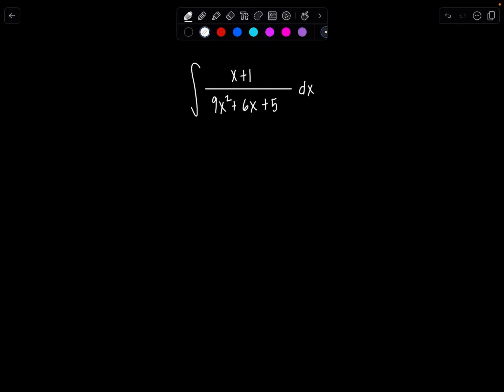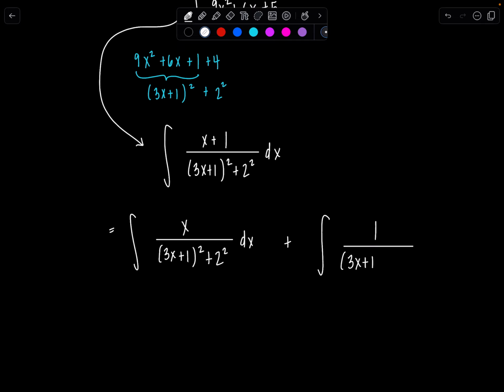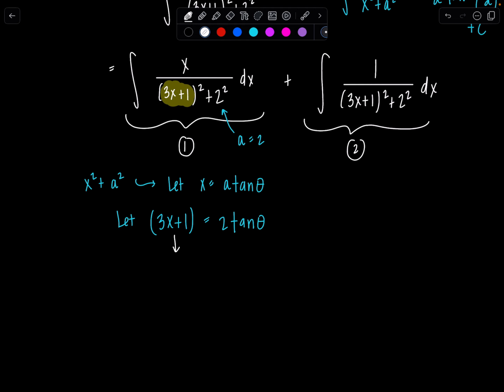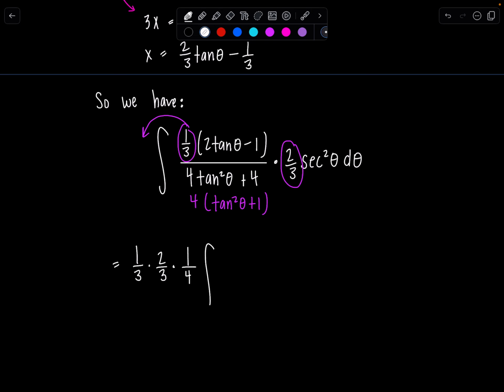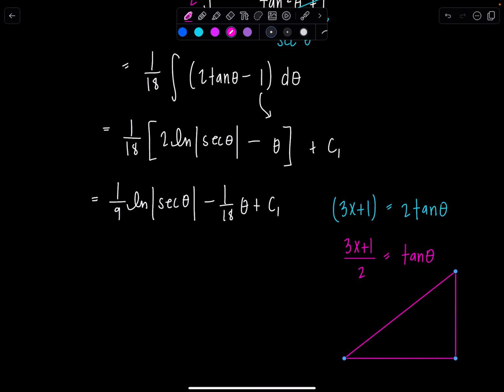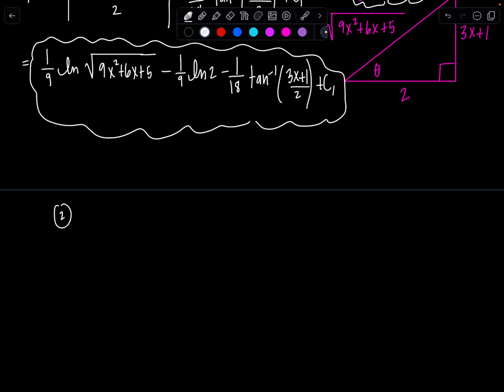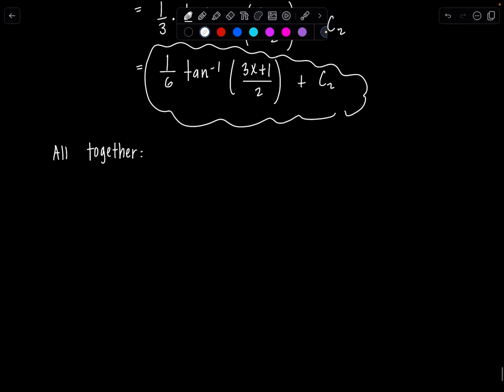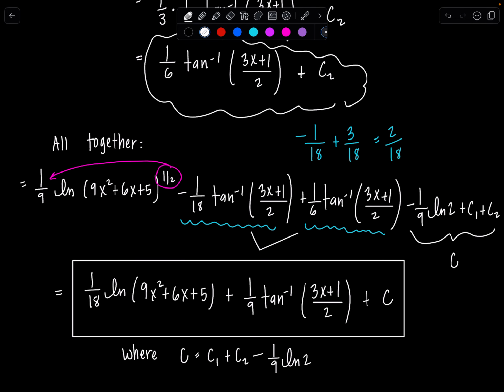Integral of the Day 2.2.24 | Spicy Spicy Rational Function! | Math with Professor V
I had a request for a spicier integral of the day, so I hope this fits the bill! Enjoy!

xoxo,
Professor V

I'm also an Amazon influencer, so feel free to support and shop: